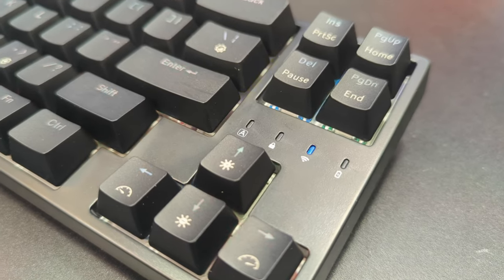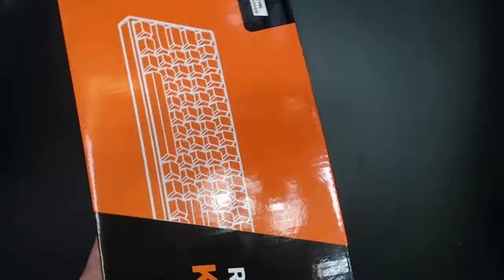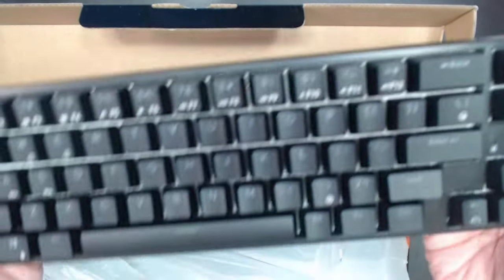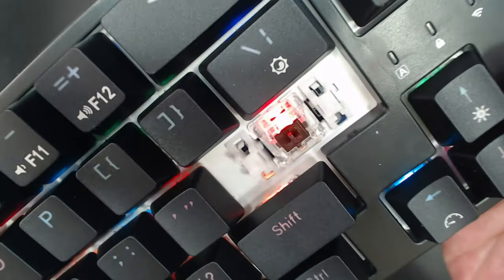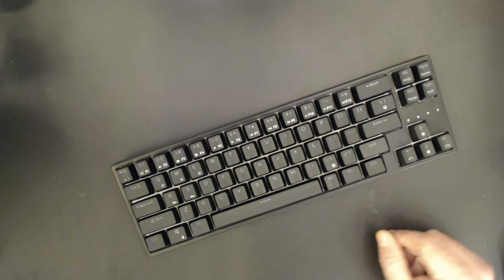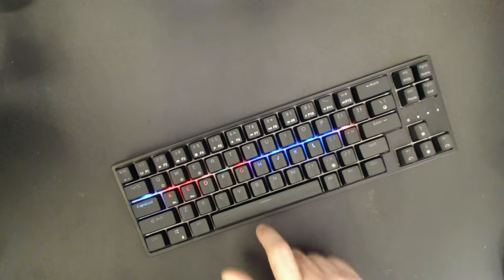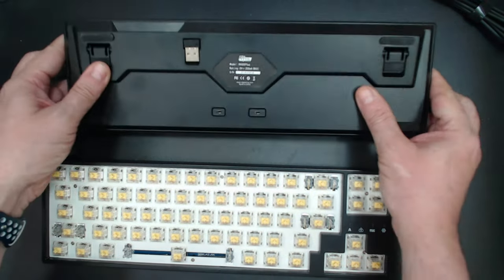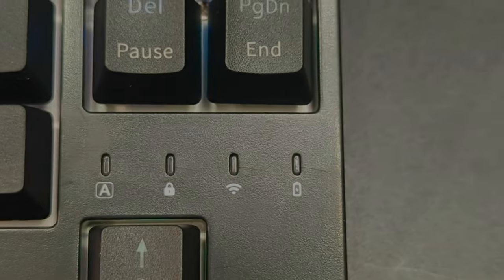OOTB Royal Kludge RK68 Plus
Just a quick unboxing, quick review of features, and a stock sound test of this ~$50 exploded 65% wireless board.

Music used for intro: Metre - Lost
Cotton Candy bt Michael Ramir C.